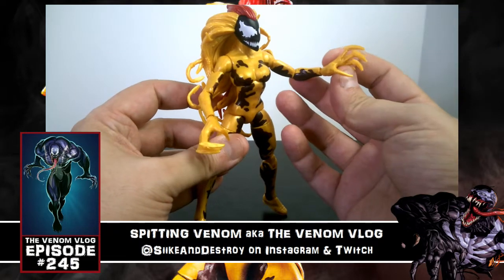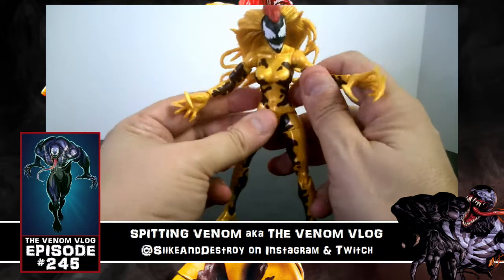The Venom Vlog #245: Marvel Legends Scream Review